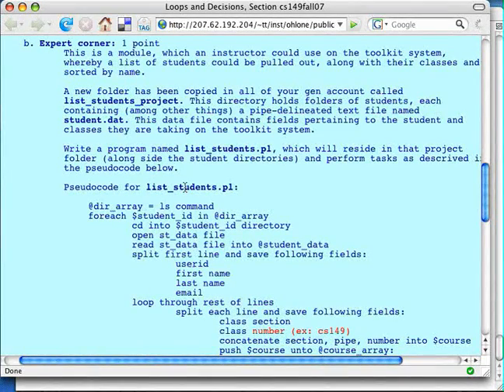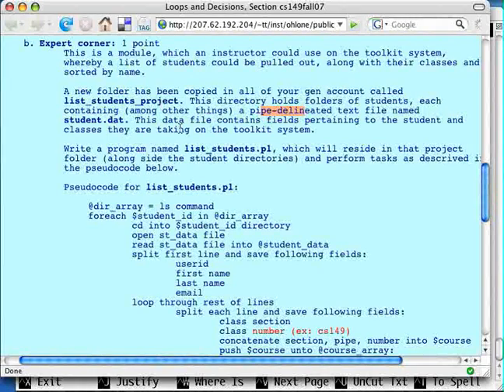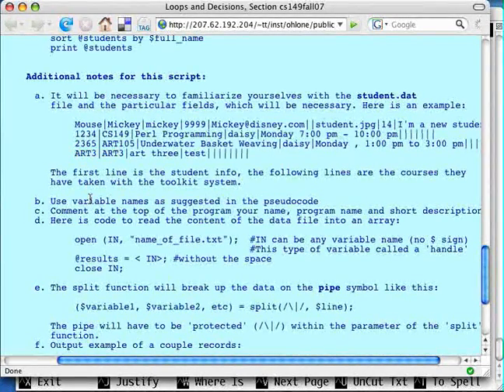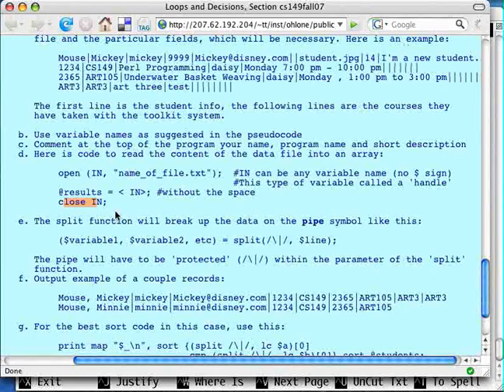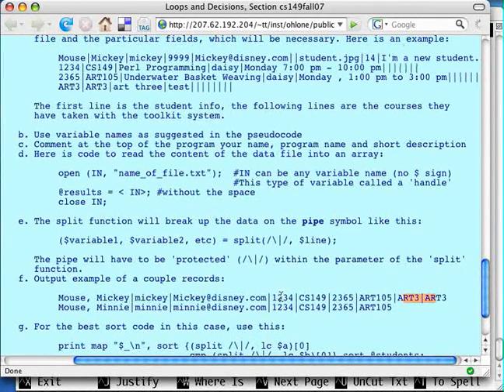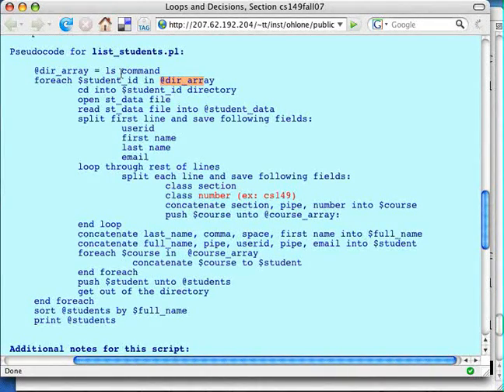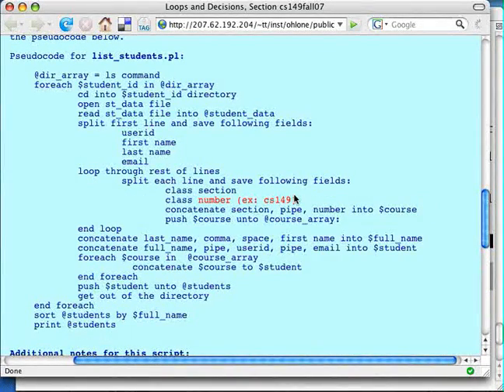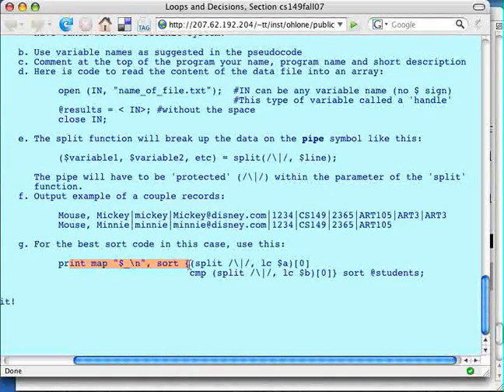student list pl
Ohlone College online cs/cnet149, Perl Programming video explaining perl loops.